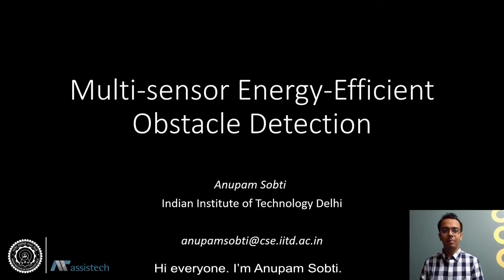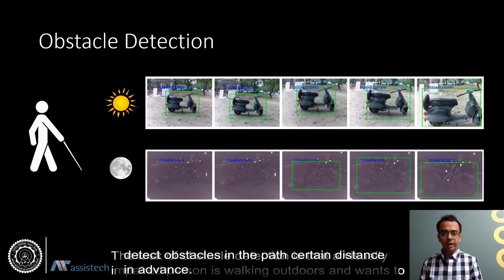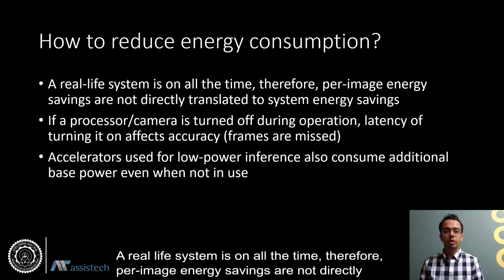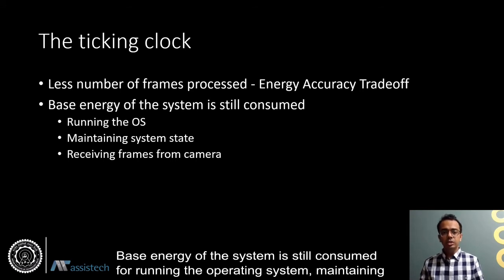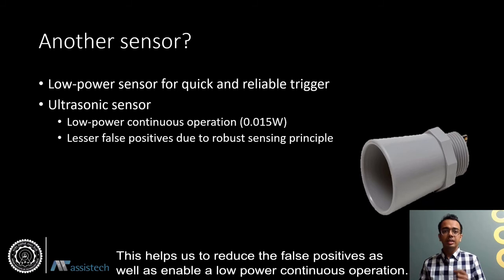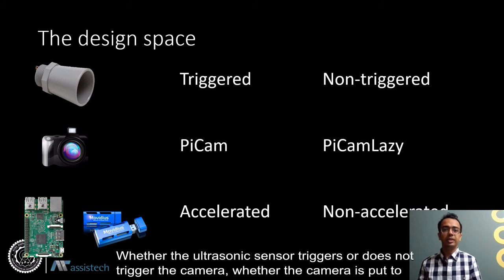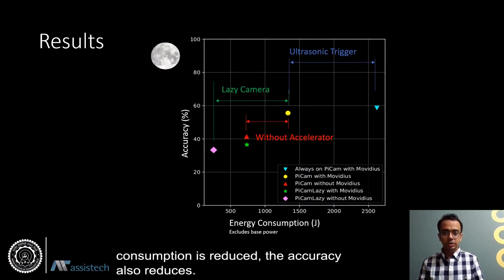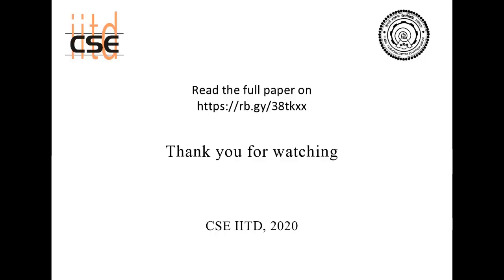4Minute Wrap-up: Multi-sensor energy efficient object detection by Anupam Sobti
We sleep with our eyes shut but our ears open. Anupam Sobti shows us how to use this principle to make object detection energy-efficient.

This presentation is based on the paper:

Sobti, Anupam, M. Balakrishnan, and Chetan Arora. "Multi-sensor Energy Efficient Obstacle Detection." 2019 22nd Euromicro Conference on Digital System Design (DSD). IEEE, 2019.